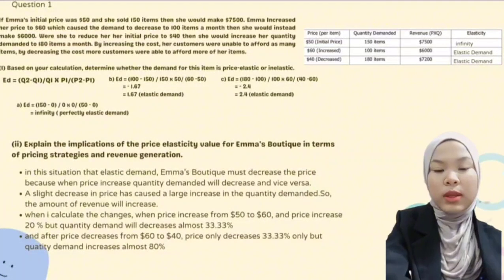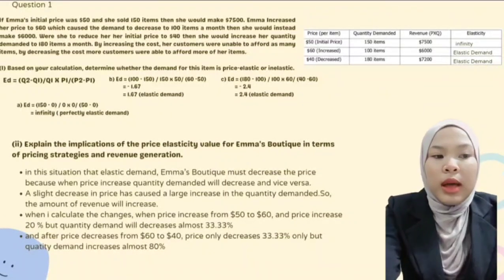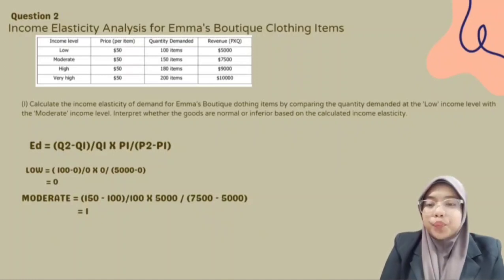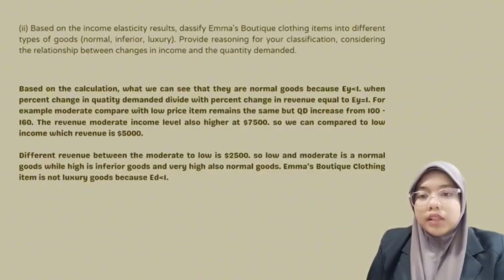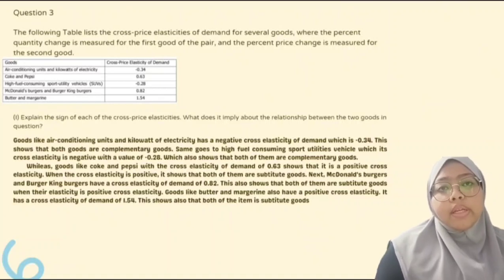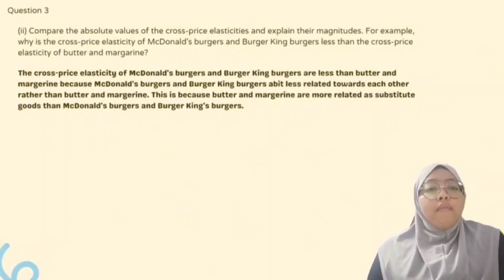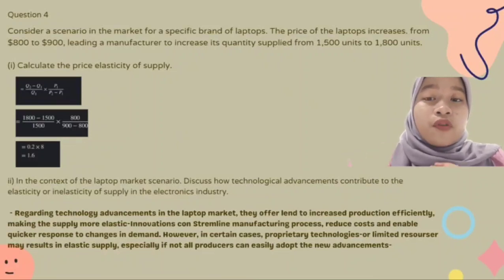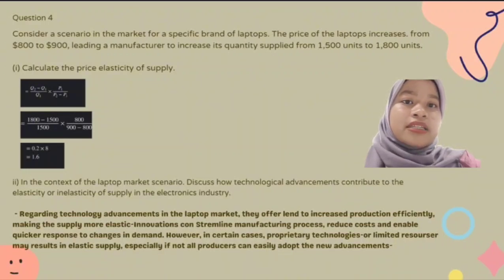ECO1043 : ELASTICITY DIF2A GROUP 5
Elasticity
Session 3 2024/2025
Presentation Assignments

Group Members :
Syarifah Iman Qistina
Nurin Wafiyqah
Nur Ain Zakirah
Nurin Amira Khayrin